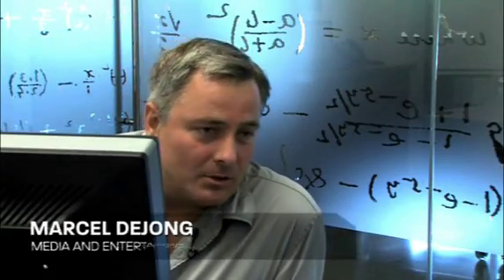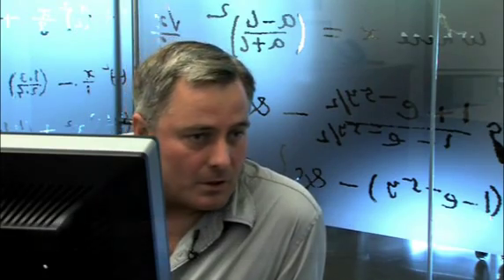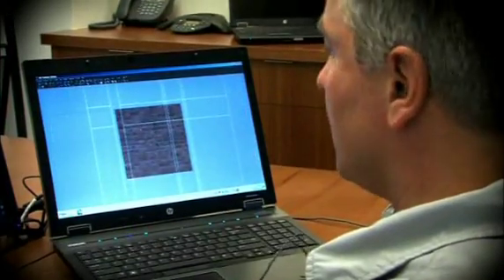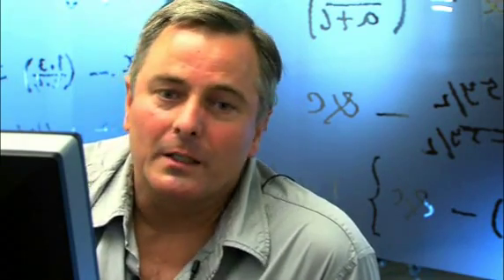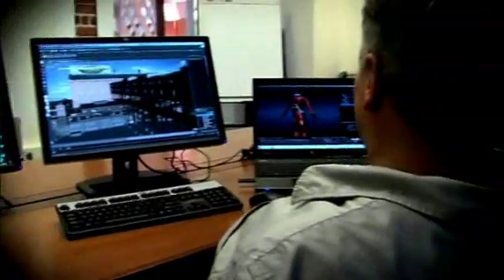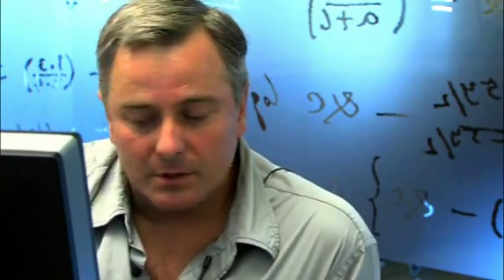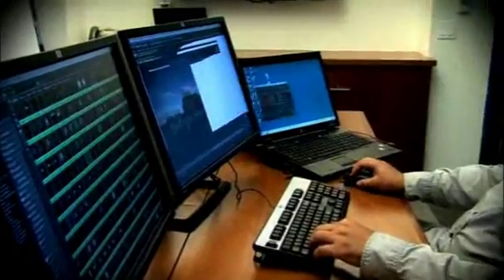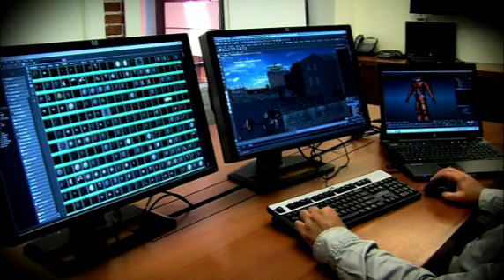Using Eyefinity on FirePro in Autodesk Maya and Mudbox - get work done faster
Autodesk's Media and Entertainment Senior Solutions Engineer talks about how Eyefinity running on FirePro cards increases your ability to get creative and production work done - he emphasizes performance and stability given the large scene sizes in Maya.  Eyefinity on FirePro accelerates the process from idea to final output.